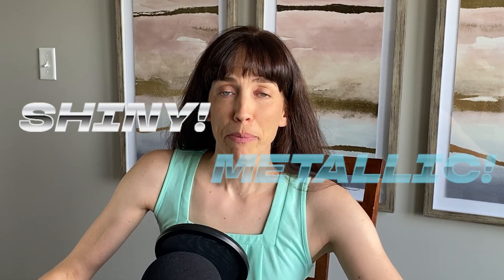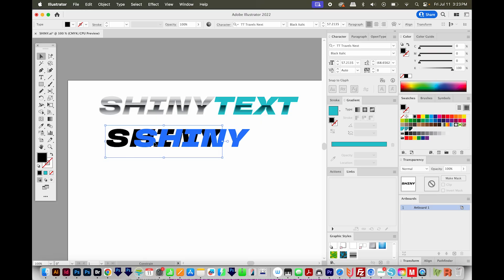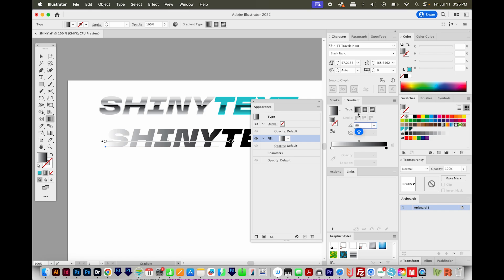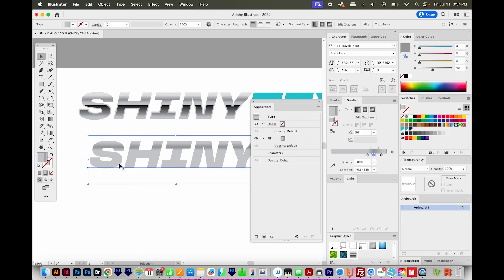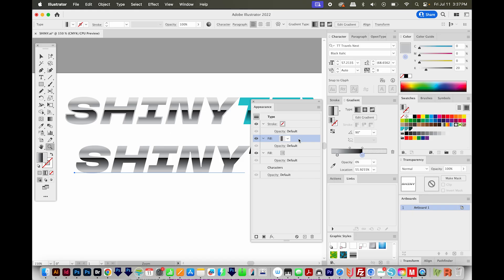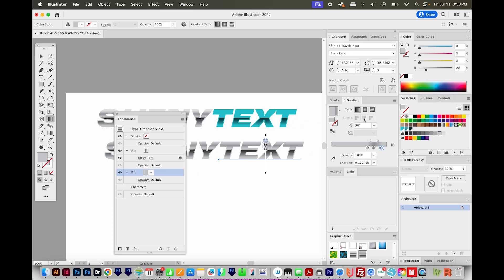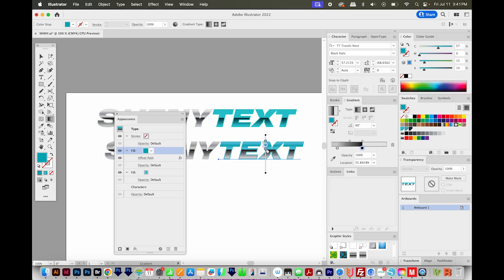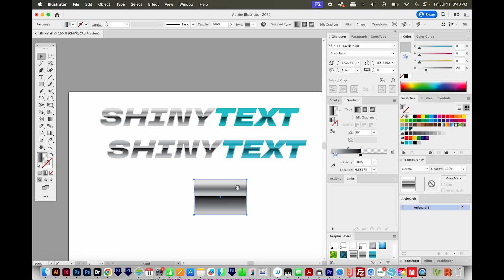How to Make Shiny Metallic Text in Adobe Illustrator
Want that super shiny chrome text effect? This video is for you!

How to Center Text or Objects in Adobe Photoshop to the Artboard or Each Other [Key object]

➝ OTHER TOPICS
How to Cut and Make a Rolled Paper Flower with Cricut Design Space [Tutorial for Beginners]
How to add captions to your videos in Adobe Premiere Pro 2021 with the new Captions Workspace